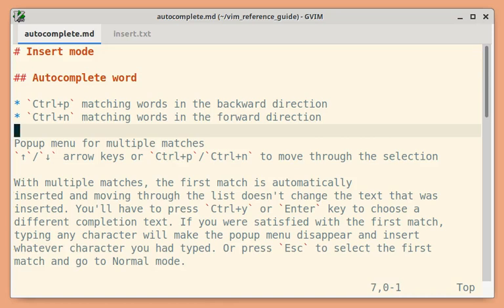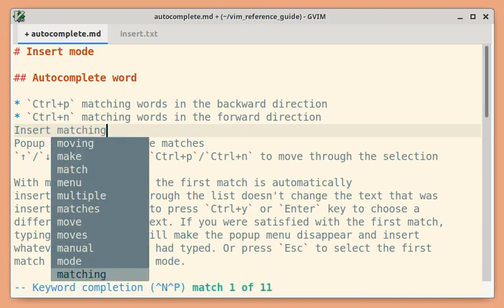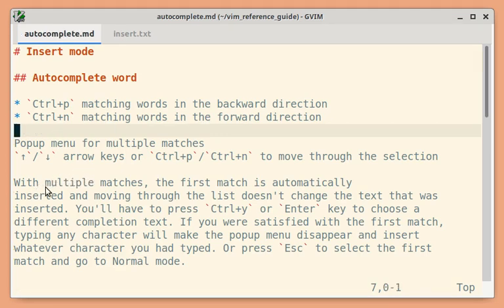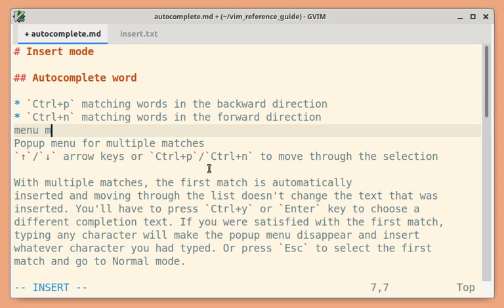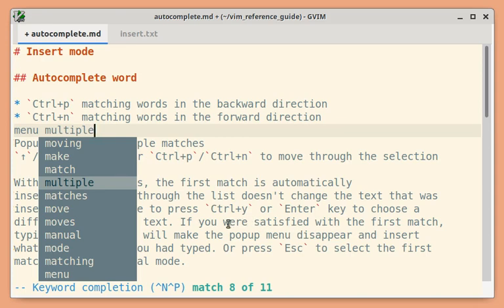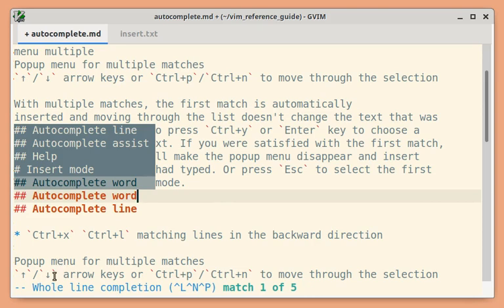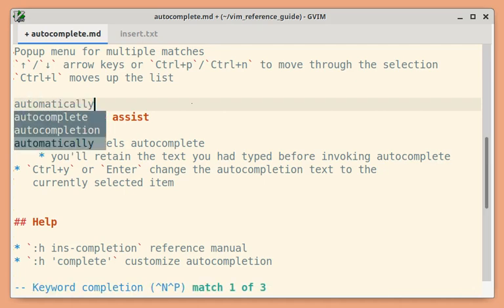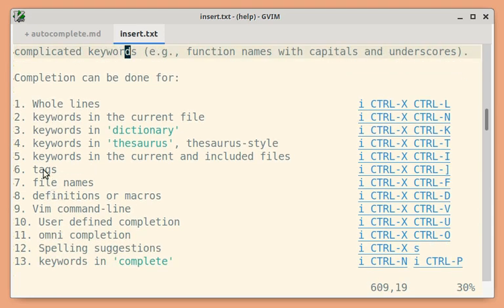Insert mode autocompletion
Vim makes it easy to reduce repetitive typing. One such feature is autocompleting words or lines in Insert mode.